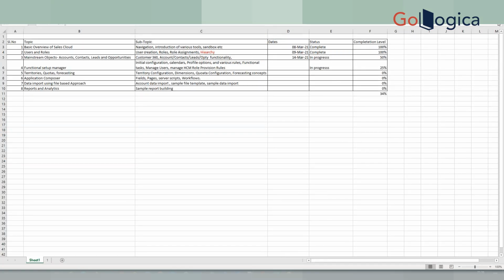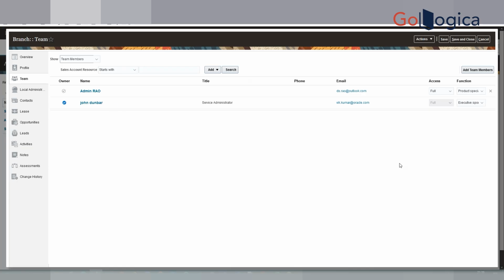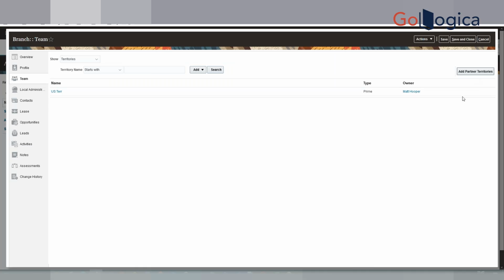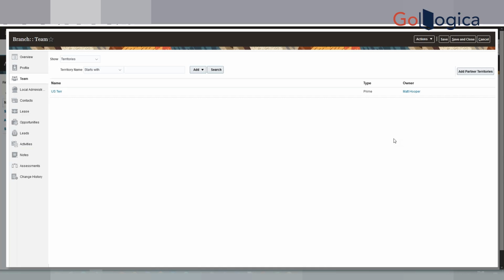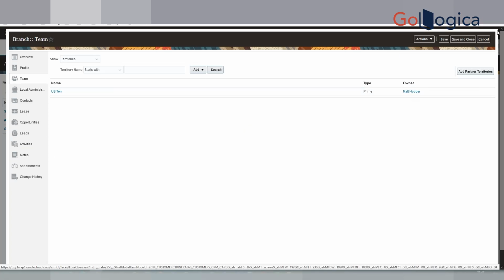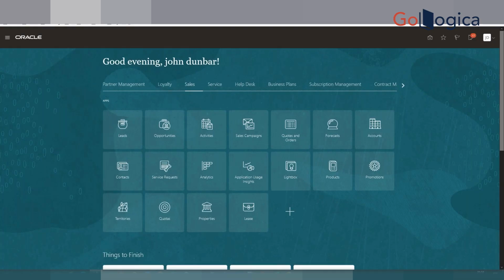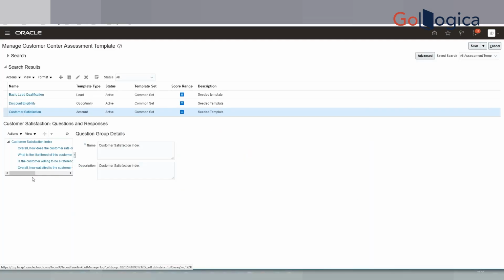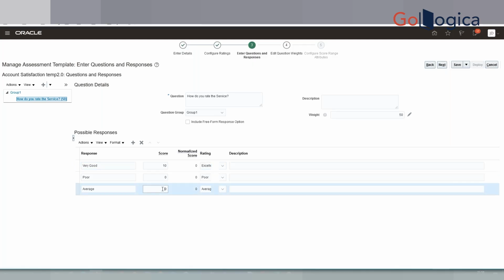How to Create and Edit Profile Option in Oracle Sales Cloud | OSC Profile Options | GoLogica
Welcome to GoLogica in-depth tutorial on how to create and edit Profile Options in Oracle Sales Cloud (OSC)!

🌐 Whether you're a beginner exploring Oracle Cloud Applications or a seasoned functional consultant, this step-by-step guide will help you master the configuration and customization of Profile Options in OSC.

In this video, you will learn:
✅ What are Profile Options in Oracle Sales Cloud
✅ How Profile Options control user-specific and application-wide settings
✅ Step-by-step process to create new Profile Options
✅ How to modify or edit existing Profile Options

Profile Options are essential for tailoring the OSC environment to meet unique business requirements without the need for custom code. This video is perfect for Oracle Functional Consultants, Cloud Administrators, and Technical Architects.